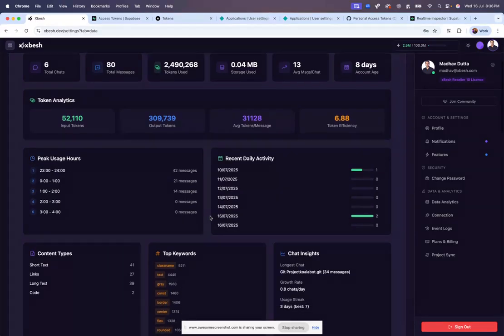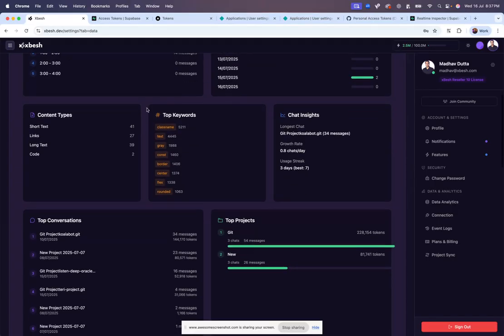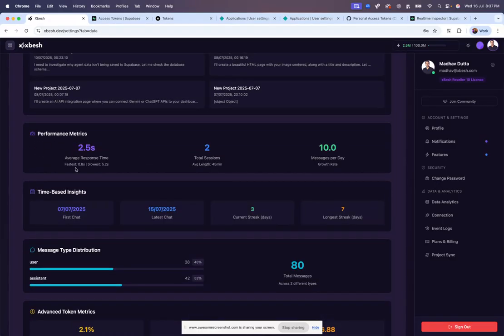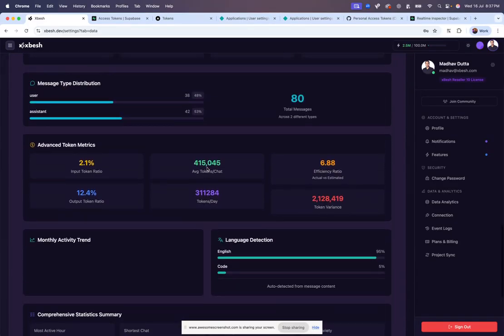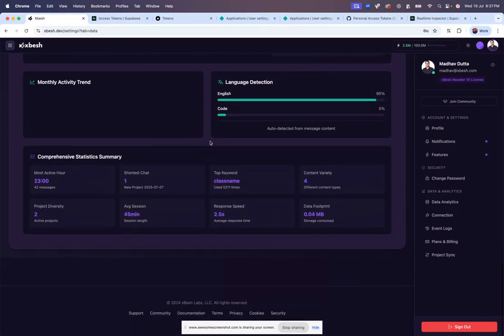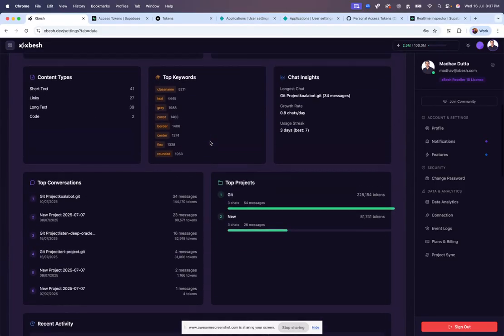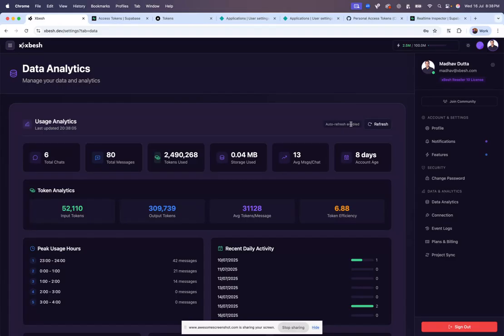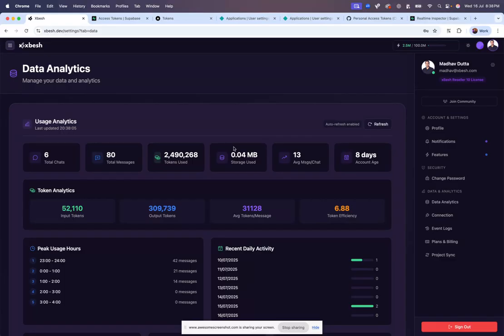📹 Video 5: Data Analytics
📊 xBesh AI Data Analytics Dashboard Walkthrough | Understand Usage, Trends & Token Stats.

Get a full walkthrough of the xBesh AI Data Analytics Dashboard, where you can track your app’s usage, chat stats, performance, and token insights in real-time.

This video shows how xBesh helps you monitor AI usage, improve collaboration, and make informed decisions based on actual data.

📊 What’s inside:
 • Top projects & most active chats
 • Token usage per session, day, and project
 • Growth metrics: streaks, sessions, messages/day
 • Language & code detection
 • Advanced token efficiency & variance
 • Time-based performance tracking

🧠 Whether you’re a developer, team lead, or product owner — xBesh gives you transparency and control over how your AI is being used.